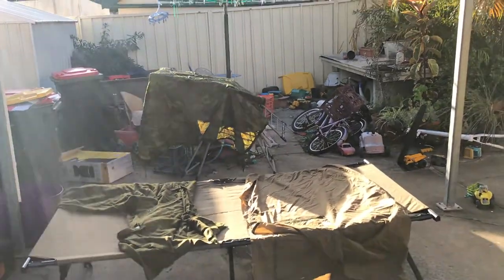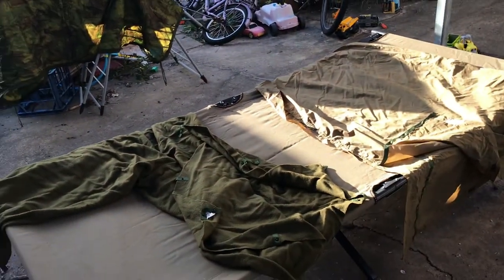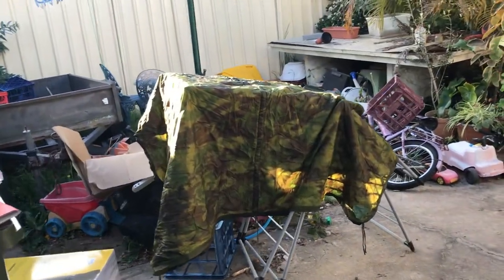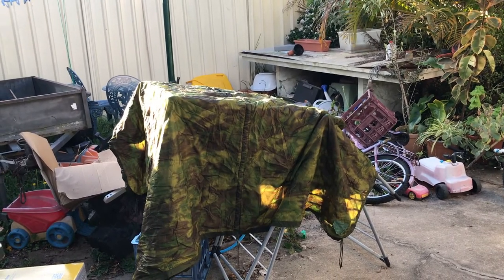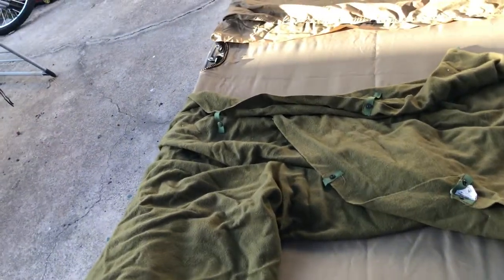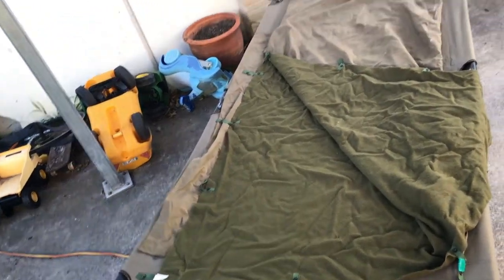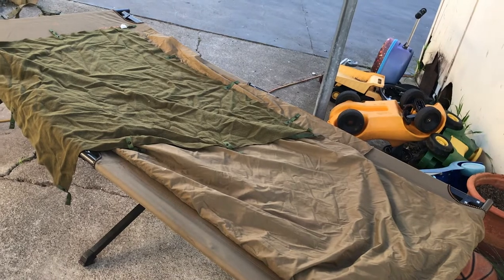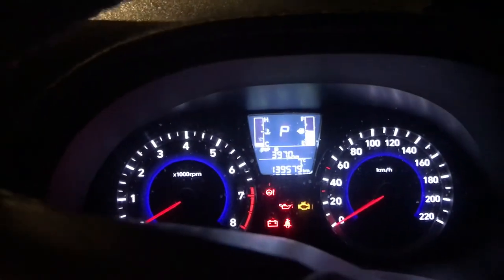Australian Army 1960s Sleep System (Horse Blanket)Test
I was issued one of these 'horse blankets' when I joined the Australian Army Reserve in 1977. I can't recall ever using it before I joined the Regular Army the following year and we were issued 'green slugs'. aka 'fart sacks'. Sleeping bags. I like how light the system is, consisting of a nylon outer cover and a wool blanket inner. Although very thin and the blanket was made in 1963, the outer in 1971, they still do the job. I was not cold even at 5C (41F) except when I rolled over and the blanket fell off my back. I could have buttoned it down but it gets a bit constrictive for oversize blokes like me. Point is it worked! I did add my US Poncho Liner (woobie blanket) at 6am and the improvement was immediate. I think the two together will take me down to 0C (32F) and they are very light and pack down small. I also had my East German Army (NVA) Zeltbahn poncho handy. Had I needed to I could have wrapped everything in that and I am sure I would have been fine at 0C, maybe even a degree or two lower. As a guide, the coldest I know I have camped in here around Sydney, Australia was -5C (23F)